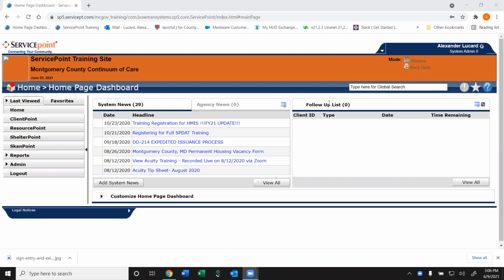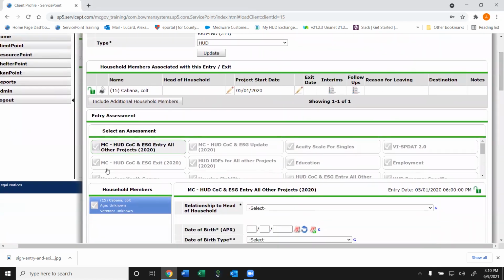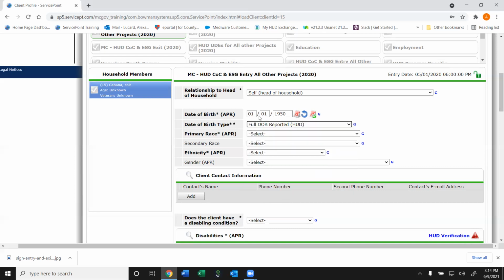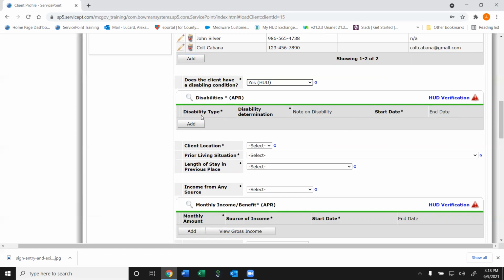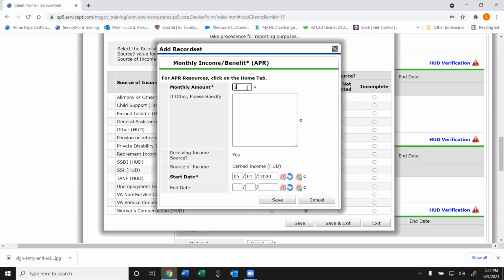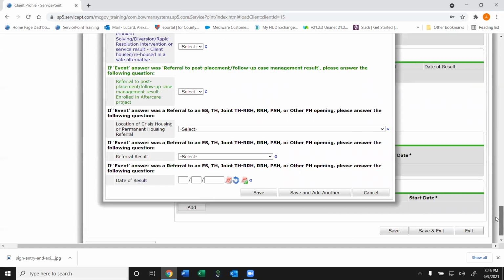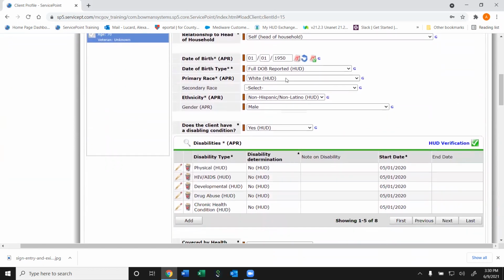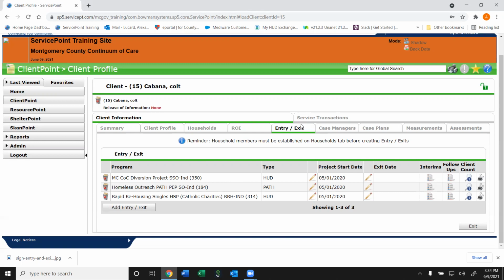MD 601 - The Entry Exit Tab Client Entry Overview